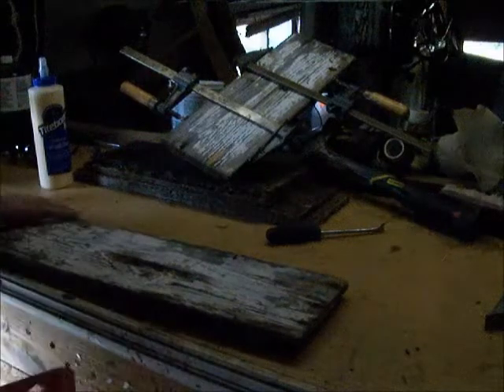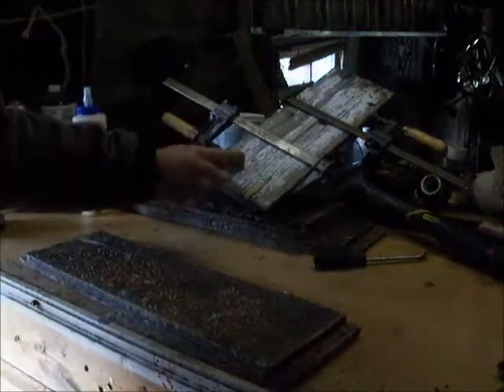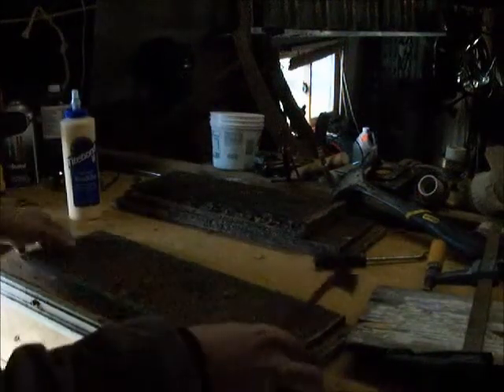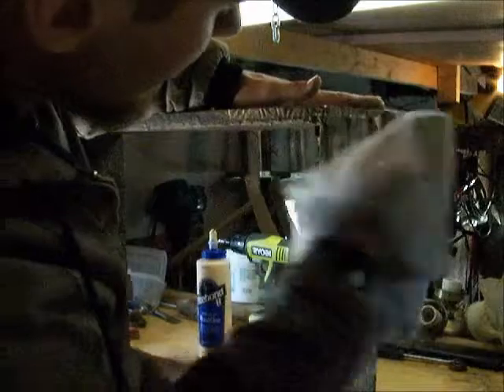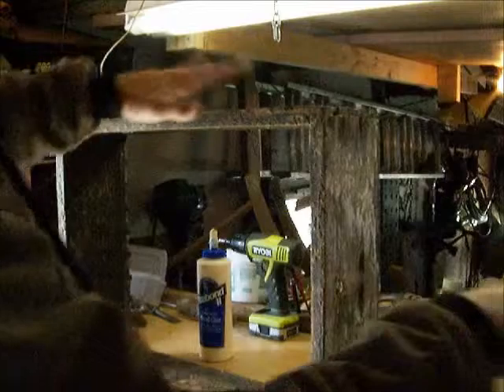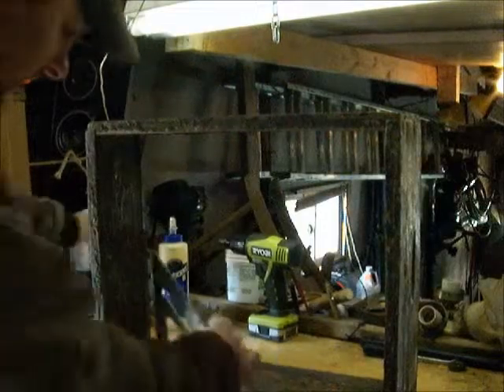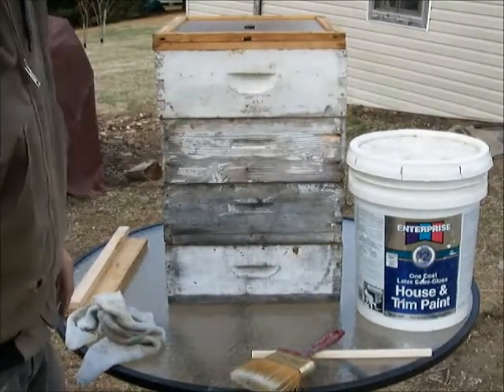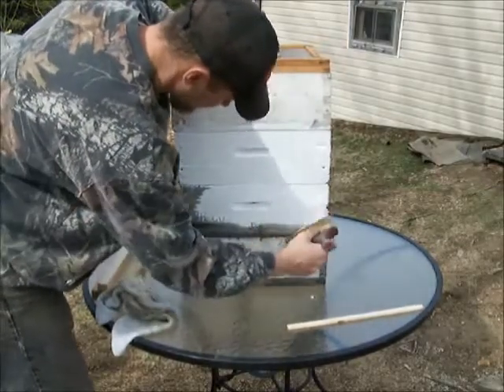Repairing bee boxes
Here is a way to save some money. Repairing your own beekeeping equipment can be very cost effective.